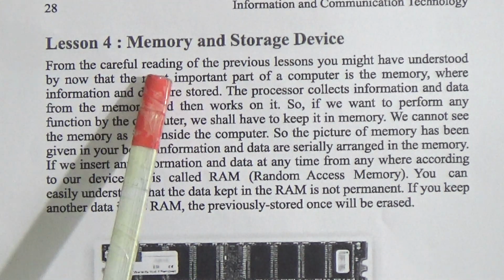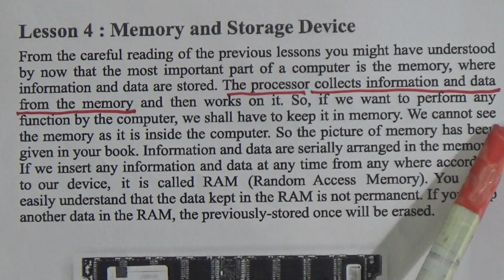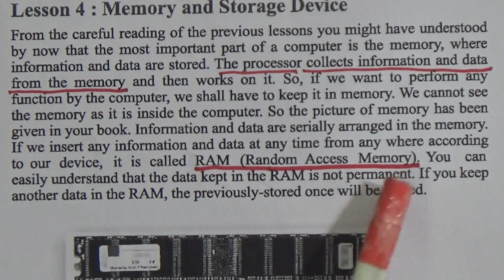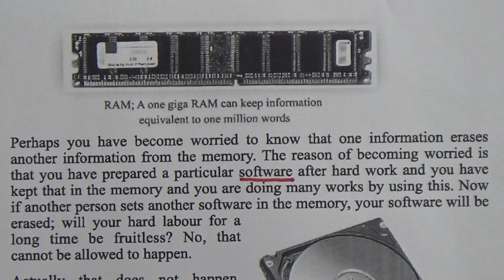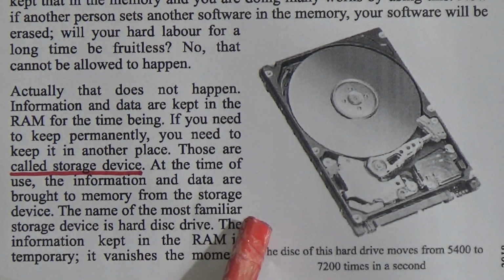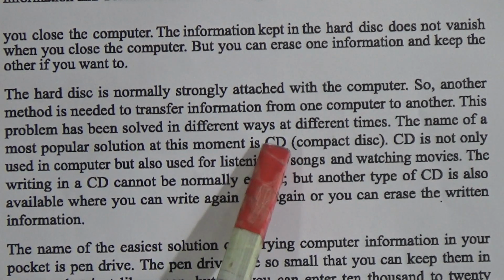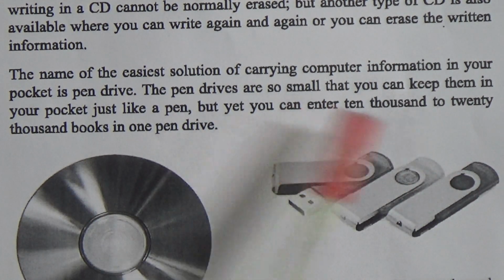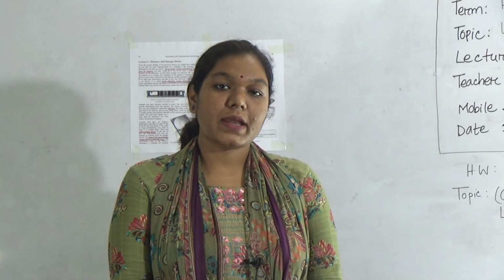Class: Six, Subject: I.C.T (Lecture- 10), Topic: Le-4, Ch-2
Class: Six
Subject: I.C.T (Lecture- 10)
Topic: Le-4, Ch-2
Teacher: Shiuly  Saha